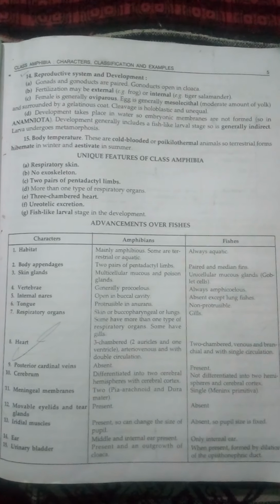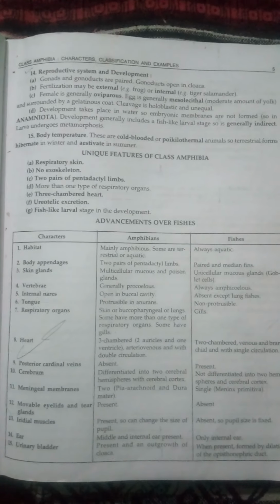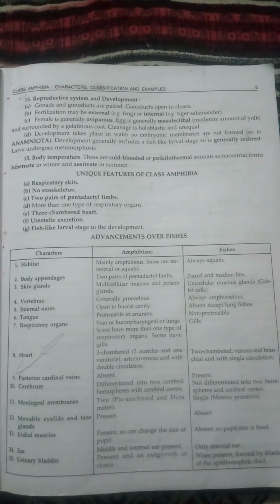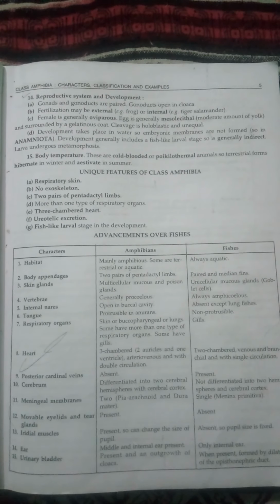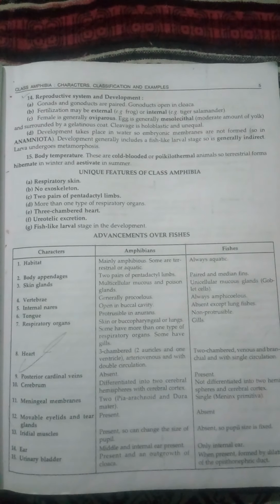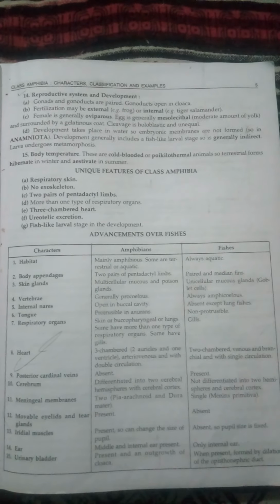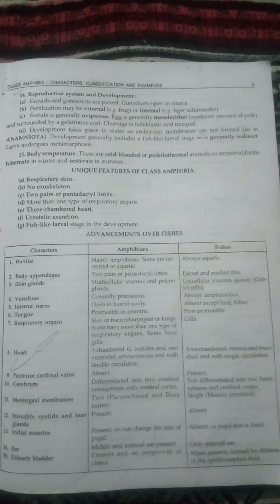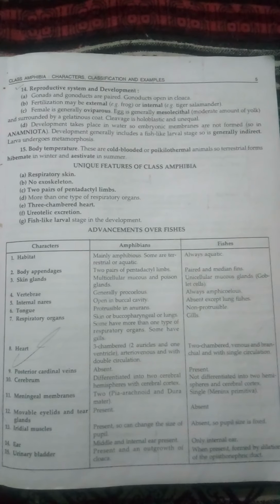characters of class amphibia